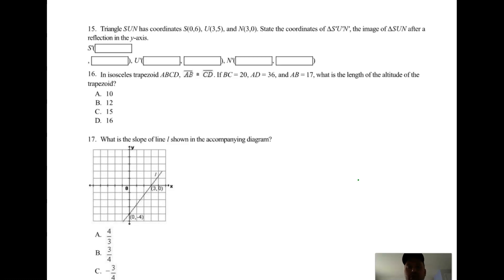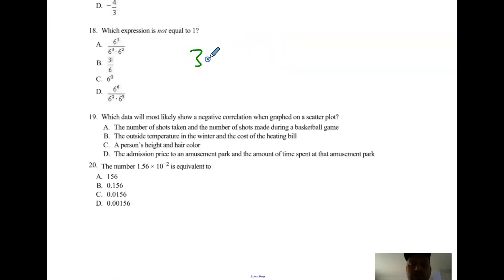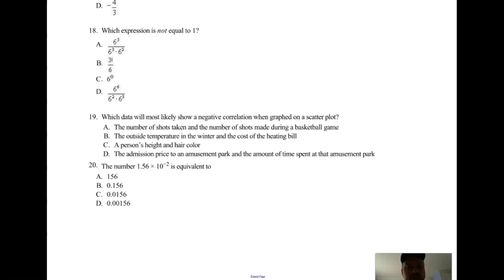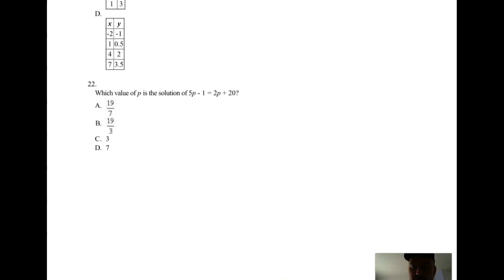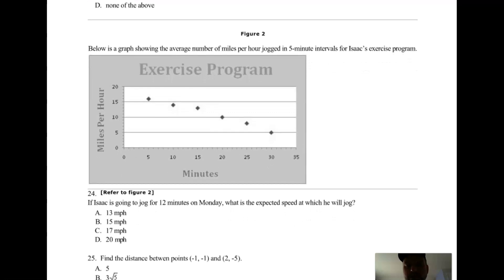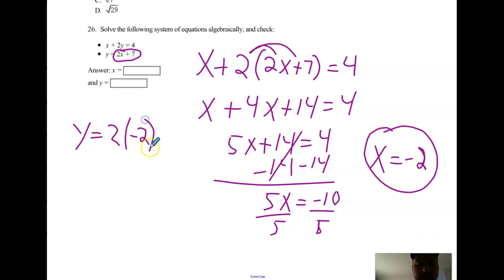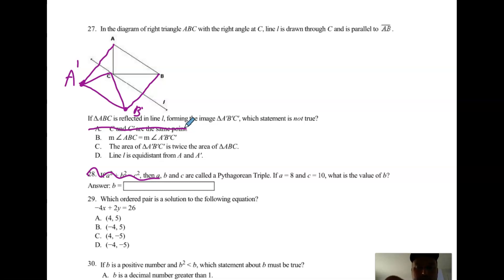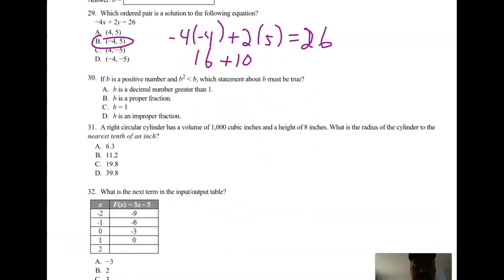Solutions to 15 - 30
Don't worry about question 30.